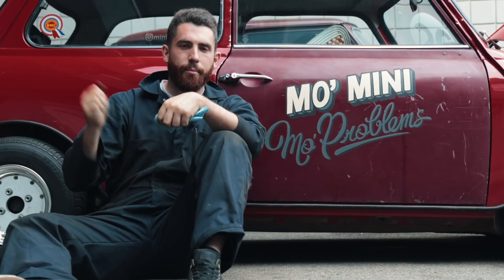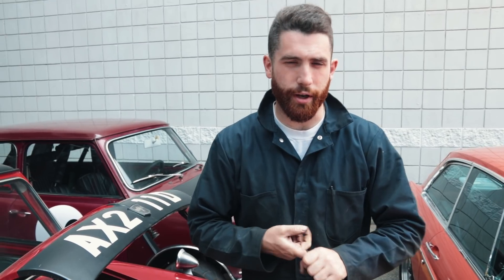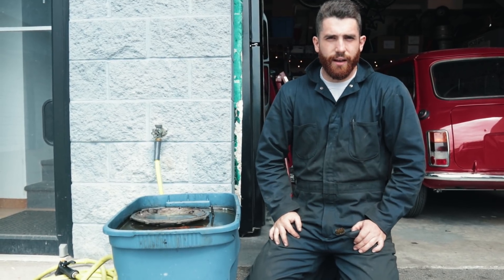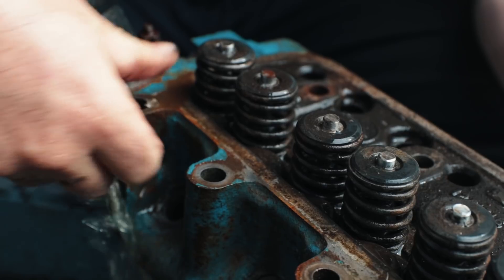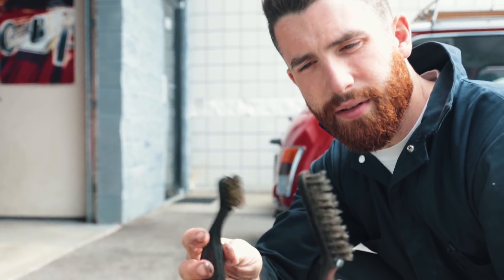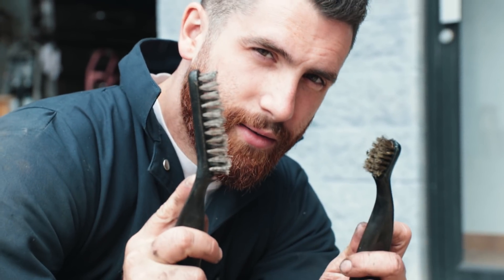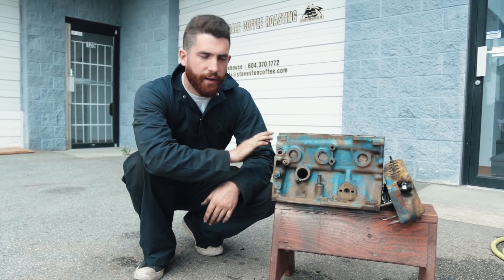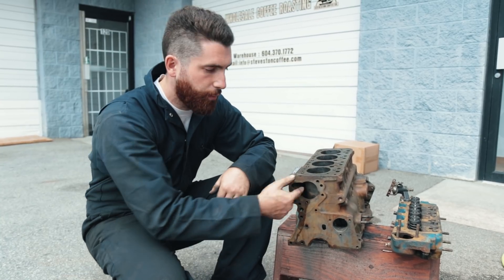De-rusting an old engine block for rebuilding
Our tech tip videos teach you technical skills for working on your car. Our goal is to create a resource of educational information specifically for working on older cars, classic cars, and weird cars.